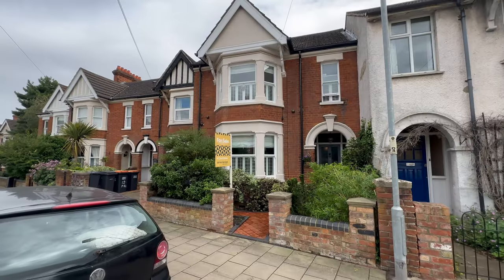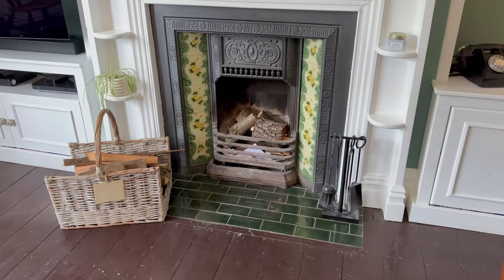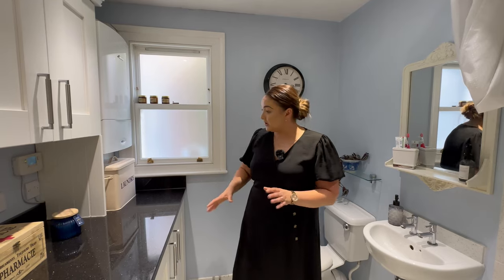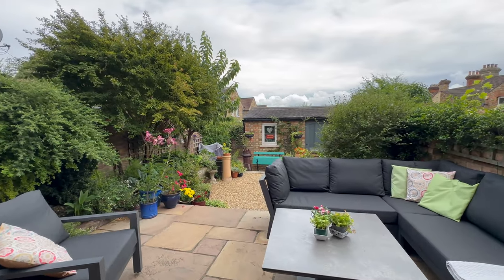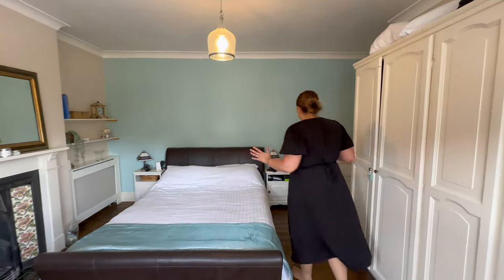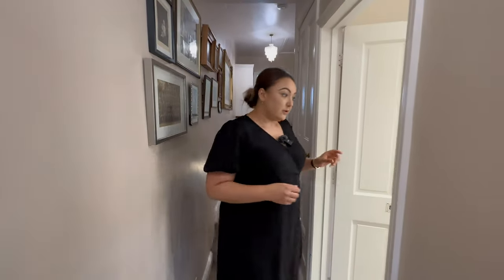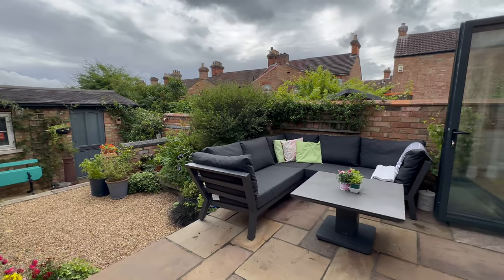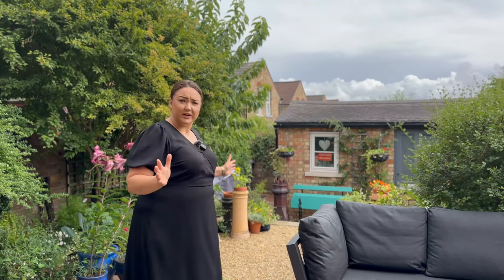Who lives in a house like this? It could be you…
Who lives in a house like this? It could be you… In the time since it was built by a father and son in the 1800s, it’s been home to an MP, a doctor, bakers and bikers, a teacher and a policeman.

From its elevated position a mile from Bedford’s centre, each resident has watched the town below them evolve. What remains unchanged is why people are drawn to the Prime Ministers area. Renowned Harpur Trust schooling is a stone’s throw away, Bedford Park is on the doorstep, and The Embankment is still as popular today for a meander along the river as it was for the Victorians.

This particular property appealed to the current owners due to its commuter-friendly location. Mr can walk to the station in 20 minutes, less than half that by bike, and trains take you into London in as little as 41 minutes. Secondly, their son was growing up, fast, and needed more space, which this home has in abundance. Mrs describes the house as a Tardis, and once inside, you realise just how far the accommodation unfolds.

When they moved in as a family of five in 2007, they couldn’t have foreseen that this would be a nine-strong household during lockdowns. But everyone had plenty of room to reside comfortably, and when they all get together now, at 11 members and counting, it’s a true multi-generational home, everyone gathered in the kitchen/diner, gravitating out into the garden, dispersing to the lounge and snug as the evening closes in.

As is usual of a property of this period, it didn’t look like this when they viewed. Mrs had vision, and new owners will benefit from her planning, precision, and picking off old paint with a pin! She sought advice from experts to ensure the era was reflected, and she brought many features back to life. All new guttering and radiators have been installed in the last couple of years, the roof was recently overhauled, and all windows are double glazed, some sealed for retaining heat.

The kitchen/diner, transformed before current ownership from a scullery and coal bunkers, is the hub of the home, with its past hard to imagine in this modern space. Shaker-style cabinetry is topped with granite surfaces, with a sizeable central island with a Franke sink. There’s an integrated dishwasher, plus provision for further appliances such as a range oven. The wood flooring has underfloor heating, and there’s a plinth hoover to make housework that bit easier.

 We love the window seat in the dining area, perfect for your morning cup of tea.
The lounge and snug offer peaceful separation to balance the social space in the kitchen/diner. The lounge to the front is light and airy with a wide bay window, while the snug in the centre is warm and cosy, and flexible for various uses. Both have beautiful fireplaces, with two more upstairs.

The first floor comprises four bedrooms, three of which are substantial doubles, the fourth a good-sized single. The master and its en suite are to one end, while the second bedroom to the back has the best views over the rooftops and treetops, across the skyline and over to the countryside beyond. The family shower room has a double walk-in shower, and there’s also a wet room area in the utility downstairs to avoid queuing to get ready in the morning. The loft presents potential to convert (stp) into more accommodation if needed.

Functioning as another room is the outside space. The bi-fold doors are nearly always open to unite it with indoors, and the children and grandchildren head through to the patio as soon as they arrive. The walled, tiered garden is enclosed and well screened, and south-facing for optimum sunshine.

 An irrigation system keeps plants watered, and bins can be taken out via a gated passageway to the rear. Mr had a brick-built barbeque area created, Mrs grows herbs and vegetables here, and the workshop/garage has been mostly commandeered by their son. This is insulated, has a fire door and a water supply, and would convert well into a garden office if not required for storing things for whatever your family’s hobbies may be.

There’s Hill Rise nature reserve opposite, Towers Health & Racquets Club a mile away, Robinson pool and gym even closer, Priory Sailing Club nearby, cafés and restaurants galore, numerous pubs within stumbling distance, and live music and a roster of events at Bedford Park and Bedford’s venues. However you like to spend your time, inside and out, this property and this position will provide.